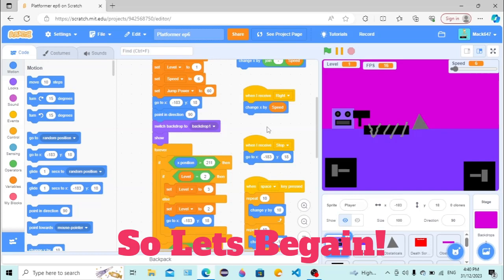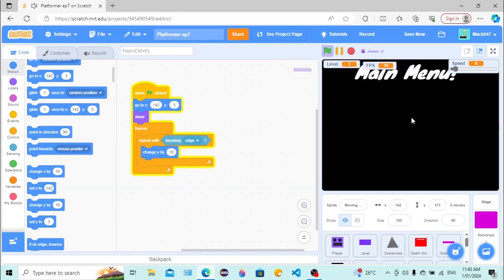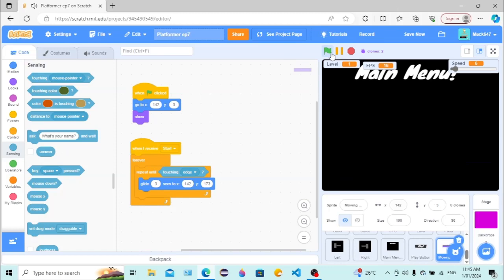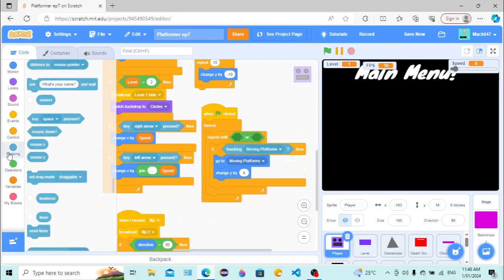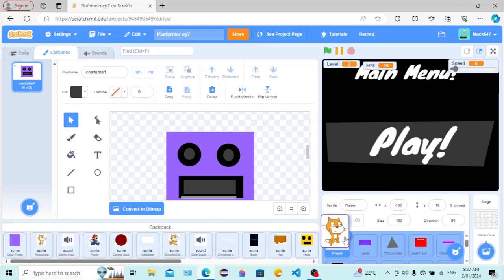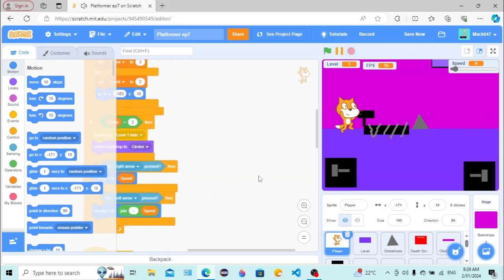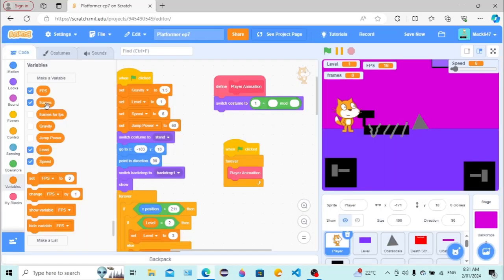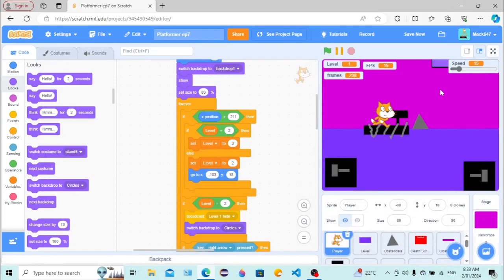Step-by-Step Guide to Building Platformer Game in Scratch: Episode 8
Hello Scratchers! Today In Scratch I Will Show You How To Make Moving Platforms In Our Scratch Platformer Tutorial Series! Have Fun And Hope You Enjoyed!

A Fun Scratch Tutorial!

Make Fun Scratch Games With Me!

Chapters -
0:00 intro
0:43 Moving Platforms
7:02 Polishing
13:14 Outro

Links -

Last Episode -

Socials -

Our Community-

Reddit Community -